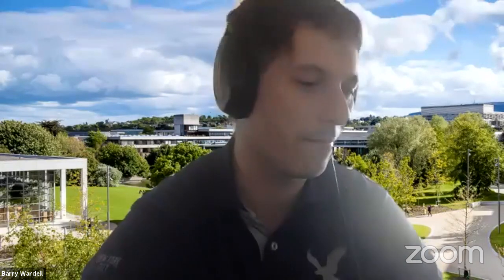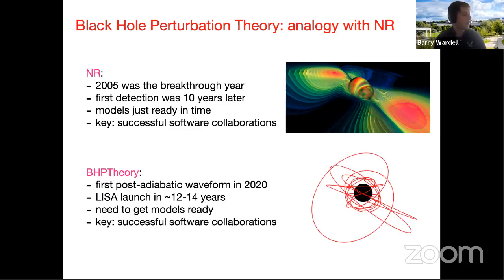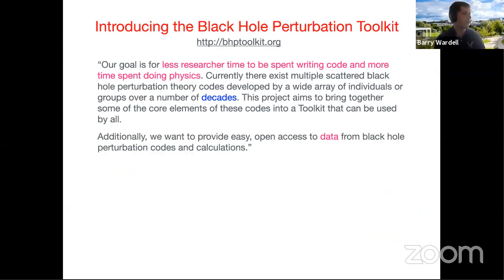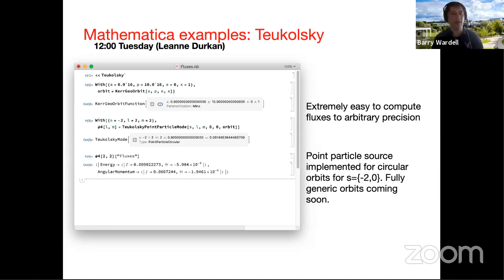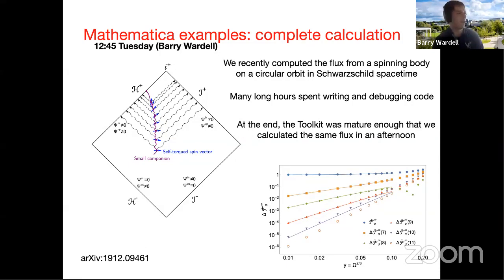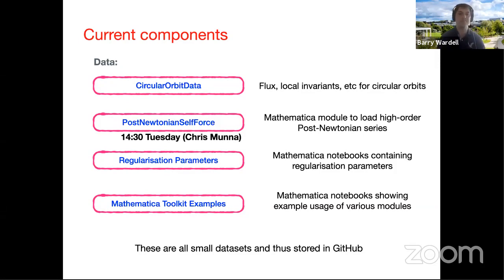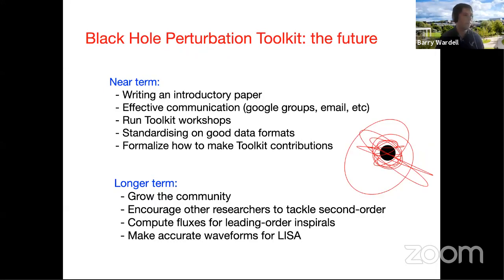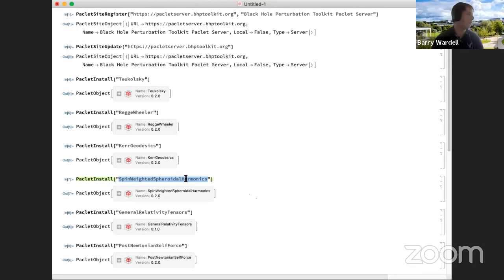BHPToolkit Spring 2020: MONDAY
Livestream from the Black Hole Perturbation Toolkit Spring 2020 workshop Monday May 25 sessions. The talks describe various tools and codes included within the Black Hole Perturbation Toolkit

Times of talks in video (for materials see astro.cas.cz/bhptoolkit2020/program.html):
0:00:00 - Local introduction (Vojtech Witzany and Georgios Lukes-Gerakopoulos)
0:01:04 - Introduction to the BHPToolkit (Barry Wardell)
0:42:26 - SpinWeighedSpheroidalHarmonics (Niels Warburton)
1:14:15 - kerrgeodesic_gw (Eric Gourgoulhon)
1:57:09 - GeneralRelativityTensors (Seth Hopper)
2:42:25 - KerrGeodesics (Maarten van de Meent)
3:22:30 - EMRI Surrogate (Scott Field)
4:11:02 - Quasinormal modes with qnm (in Python, Leo Stein)